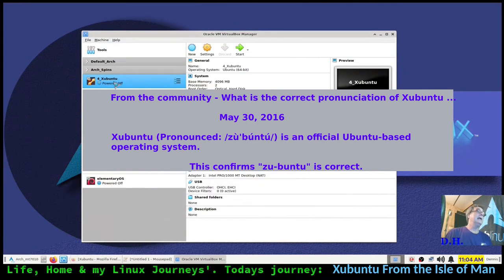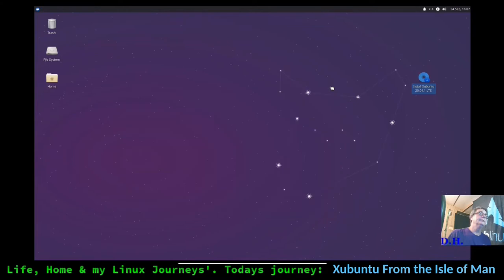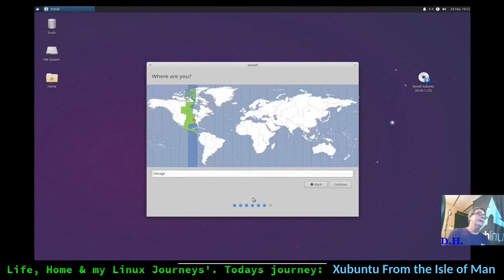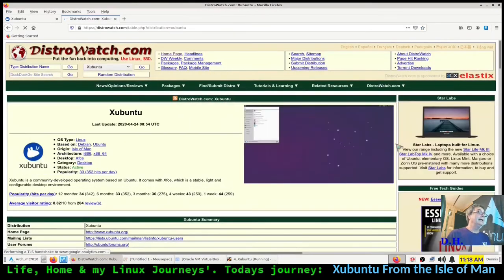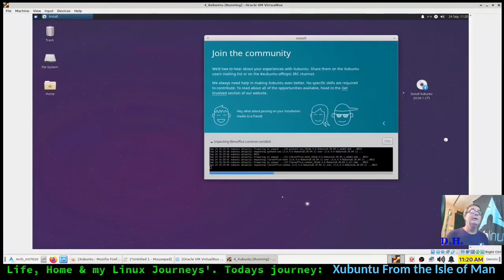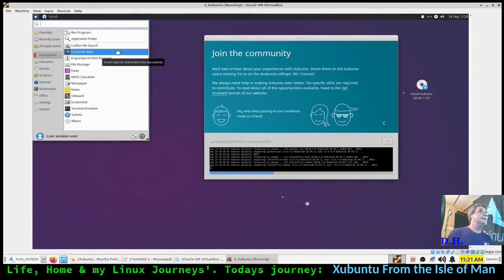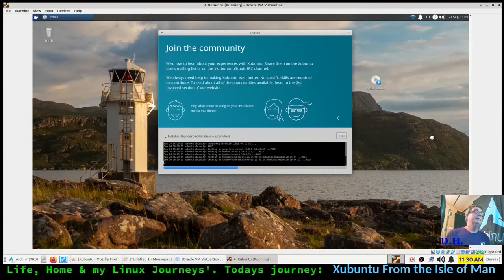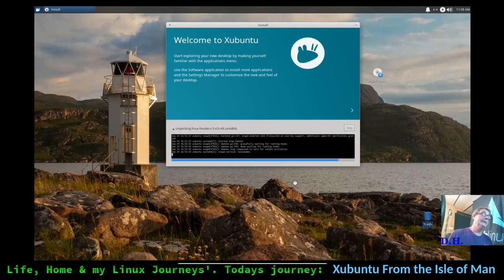Xubuntu 20.04 Focal Fossa Xfce4 on an Ubuntu base. Country of Origin The Isle of Man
As per Wikipedia, Focal Fossa is a “carnivorous mammal regularly found in Madagascar, and it's related to the mongoose family.” Scary! Focal Fossa. And we have a code name that starts with “FF” after Ubuntu Feisty Fawn 7.04.
Installation was unremarkable & was as simple as I expected it to be.                                               Xubuntu: from the community - What is the correct pronunciation of Xubuntu ...May 30, 2016 Xubuntu (Pronounced: /zù'búntú/) is an official Ubuntu-based operating system.This confirms "zu-buntu" is correct.
Xubuntu was originally intended to be released at the same time as Ubuntu 5.10 Breezy Badger, 13 October 2005, but the work was not complete by that date. Instead the Xubuntu name was used for the Xubuntu desktop metapackage available through the Synaptic Package Manager which installed the Xfce desktop.

The first official stand-alone release of Xubuntu was version 6.06 Long Term Support (LTS), which was made available on 1 June 2006. It was introduced with the statement: Xubuntu is the newest official Ubuntu derivative distribution, using the Xfce desktop environment and a selection of GTK2 applications.

M'Archin' On!!!